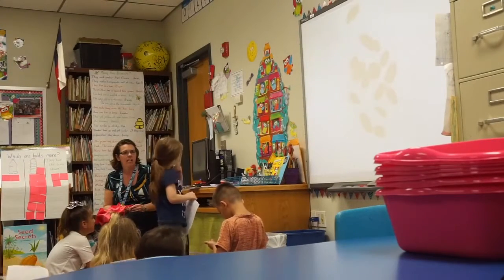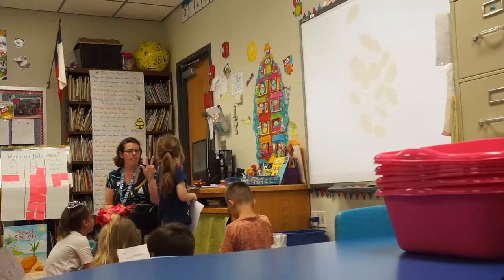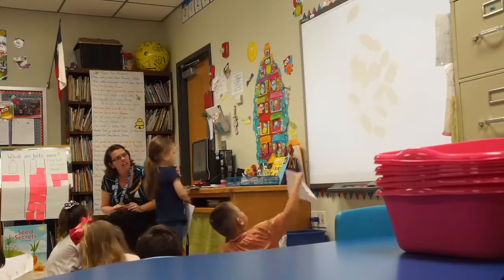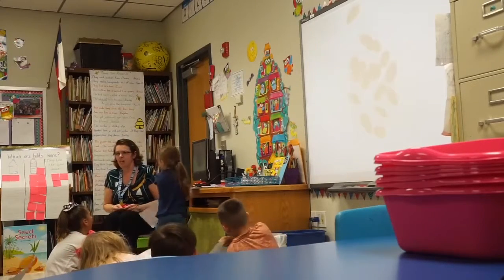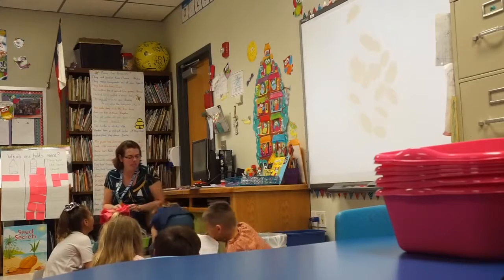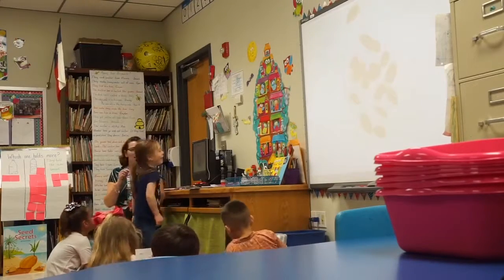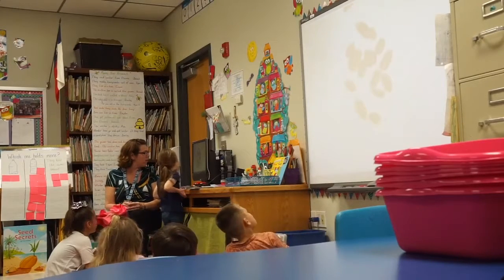TB 3 21 17 Kinder Science part 2